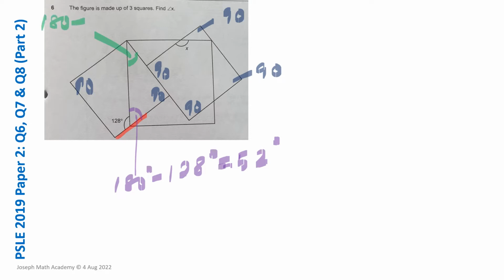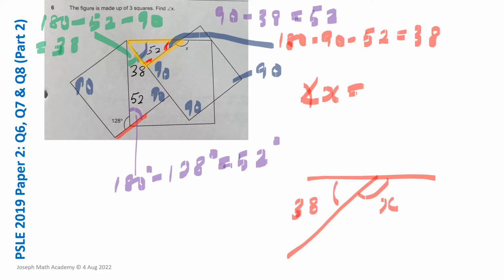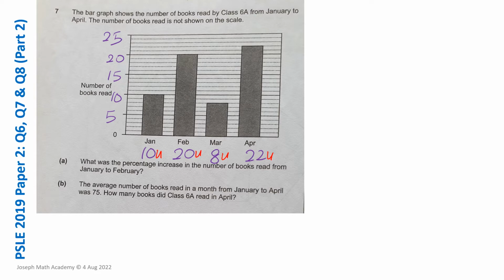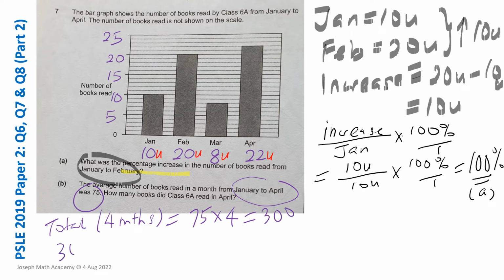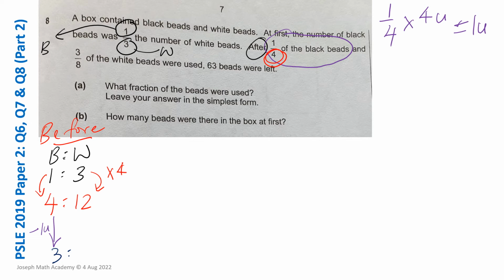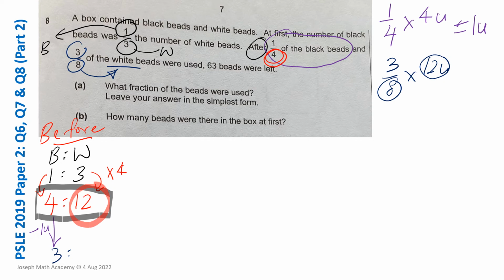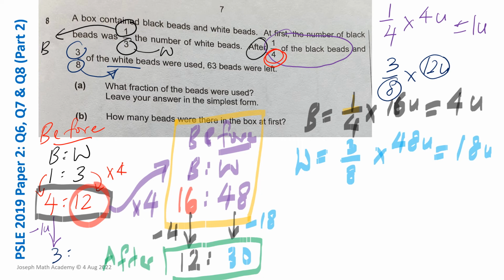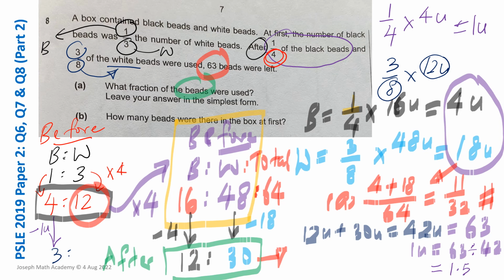Math PSLE 2019 Paper 2: Q6, Q7 & Q8 - Part 2 (Suggested Solutions)